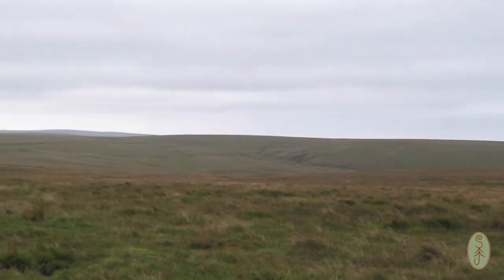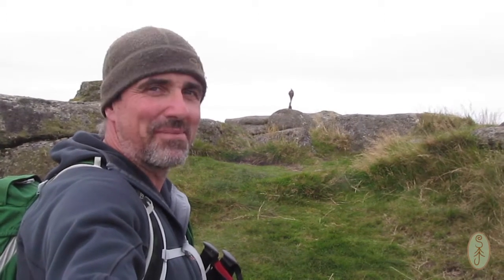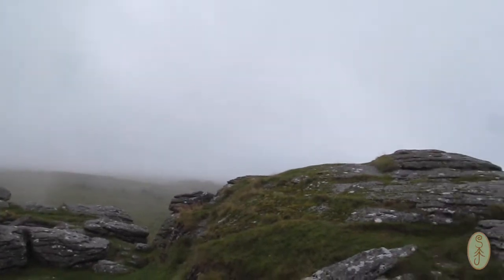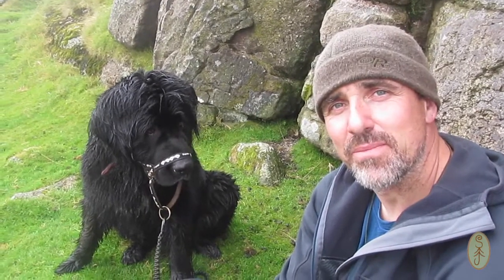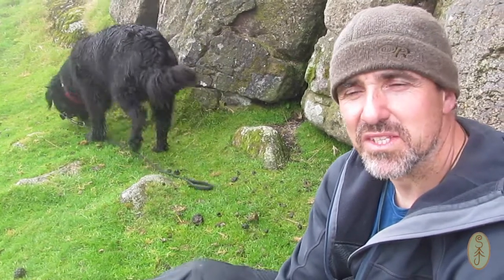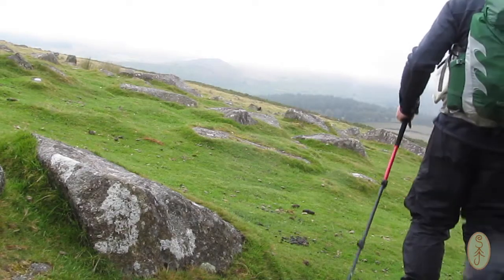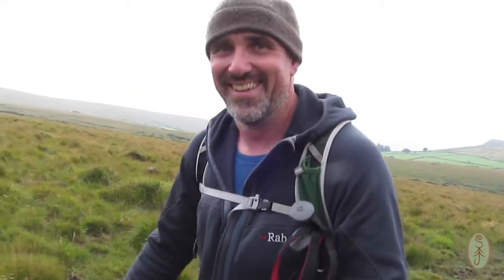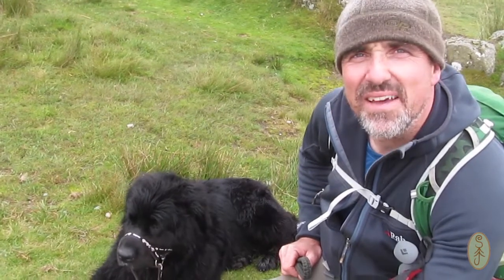Dartmoor. A walk on the Southern Moors with Maggie.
In this video, Maggie and I spend the day exploring the Tors of Southern Dartmoor. Starting in Princetown, we head to South Hessary Tor, before walking towards the reservoir at Burrator.   Up Down Tor, then on to Sheeps Tor for lunch before stomping across to Nun's Cross and back to Princetown again. Thanks for joining us in the wind and rain, hope you enjoy it!  Sorry about the wind noise!!